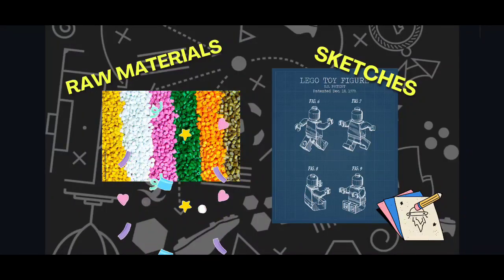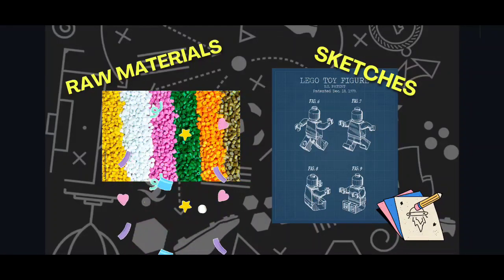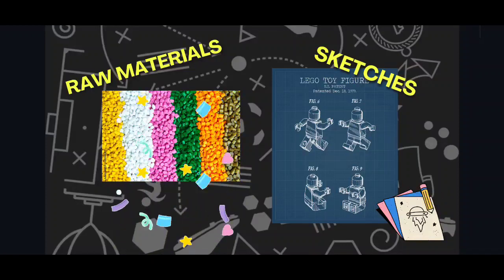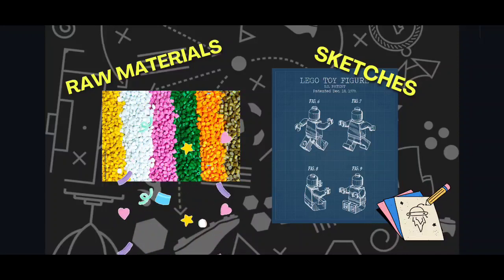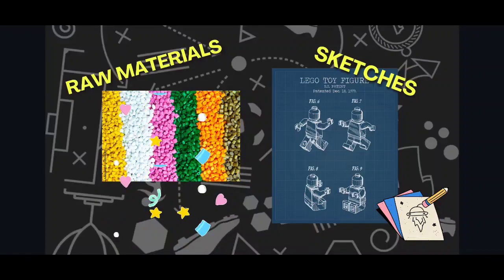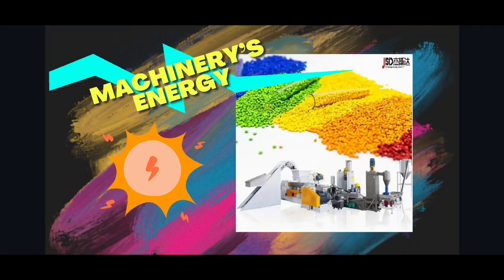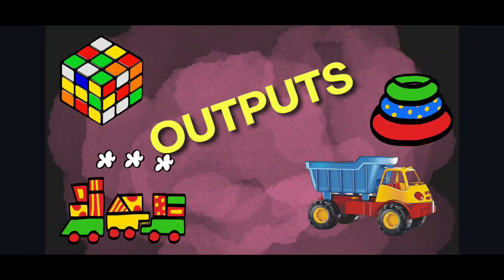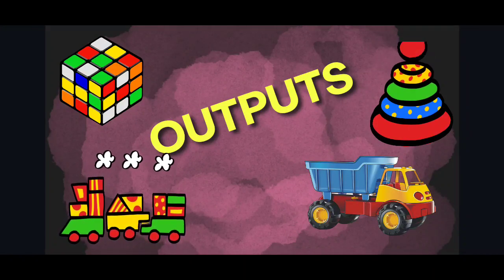INPUTS, OUTPUTS AND FEEDBACK IN TOY MANUFACTURING ANGEL S MARO M